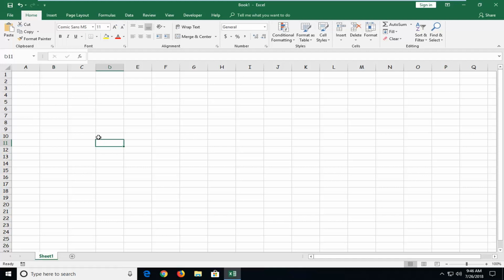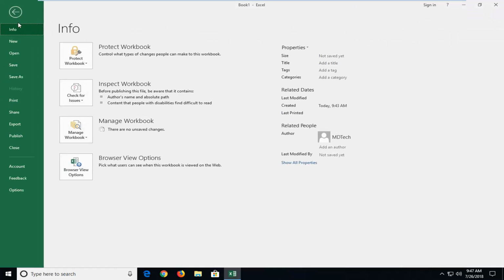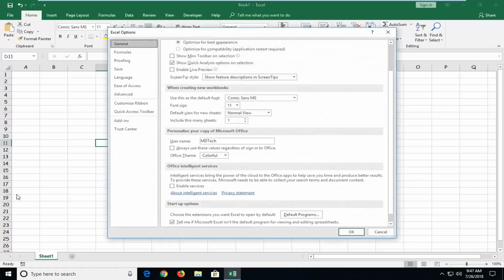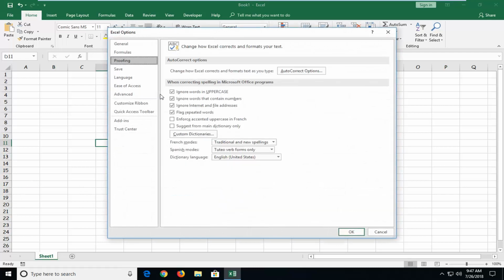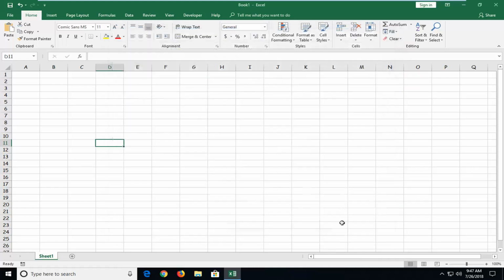Excel: How to Change Spell Check to Include Words in Uppercase Letters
In this tutorial, I will show you how to enable uppercase spell check in Microsoft Office suite.

Excel includes a powerful spell-checker that, in reality, does a pretty good job. You can use this tool to locate potential spelling errors in your worksheets. If your worksheets contain lots of acronyms, you'll find that Excel flags most of them as misspelled words.